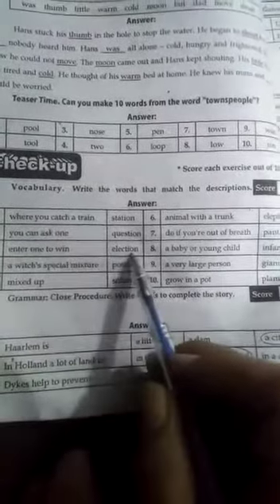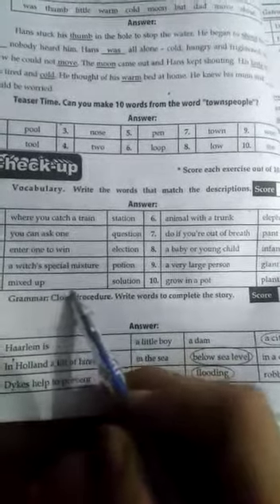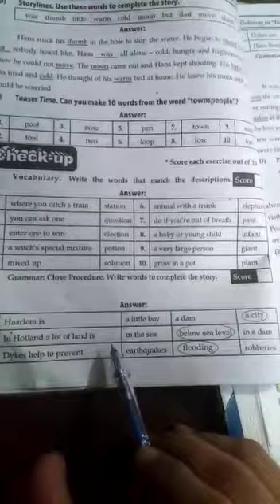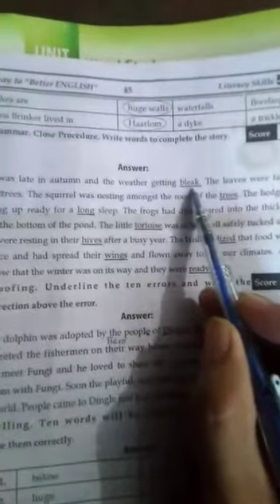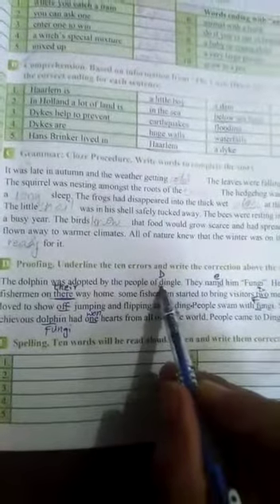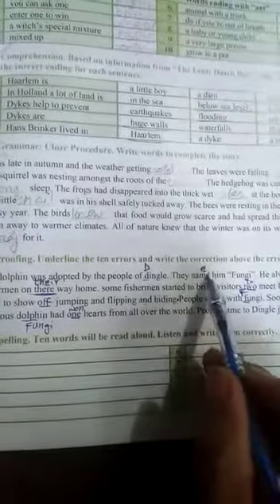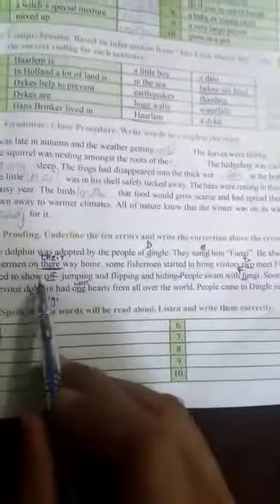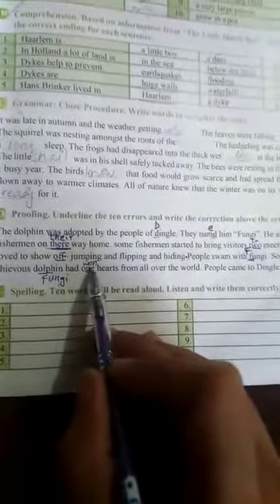English A Class 5th lecture#46